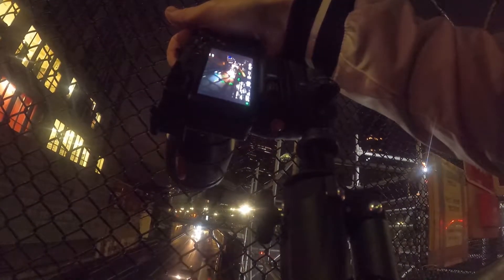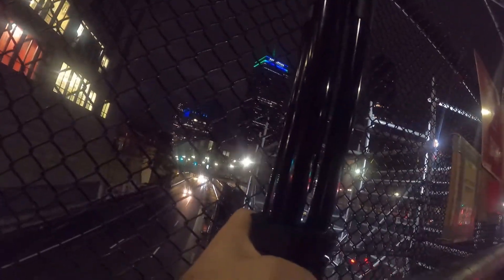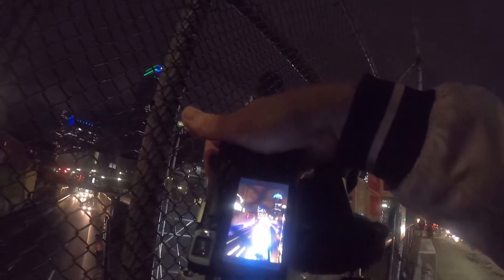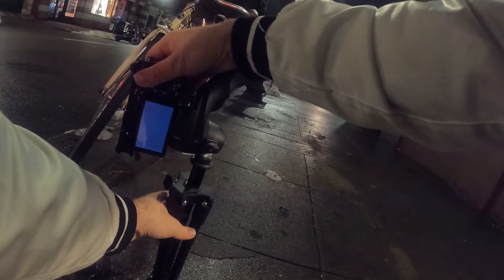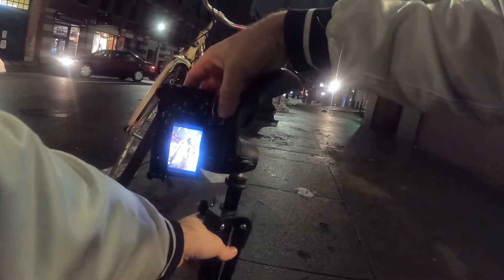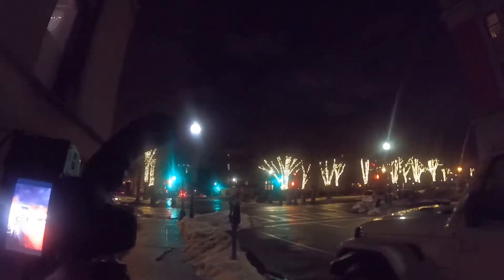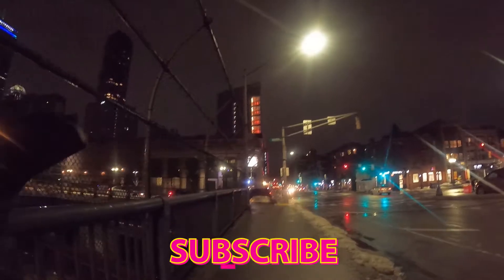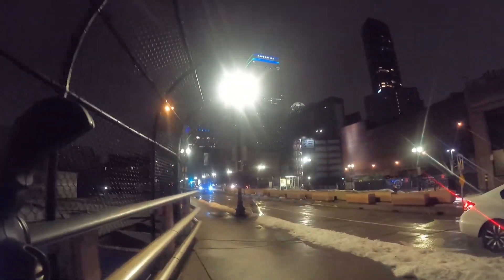Long Exposure Night Photography Walk | Boston, Ma | Sony a6400 + Sigma 16mm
Practicing some long exposure photography.  It was a nice 50 degree December night in Boston, perfect for some night pics.

I found a spot over the highway for some nice tail light trails and mixed in a few other random shots from other locations in Back Bay.

Go Pro Hero 9 Chest Mount
Tripod

I just upgraded to the Sony a7iii with the Tameron 28-75 so I will be testing that out for the nest shoot